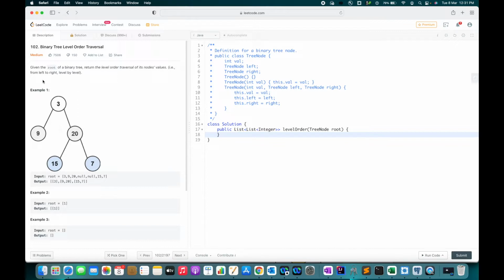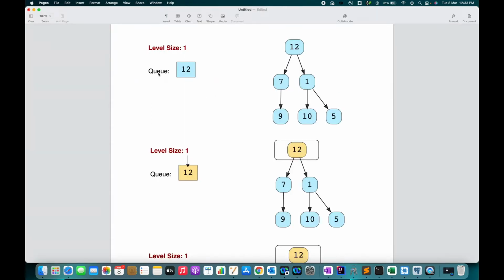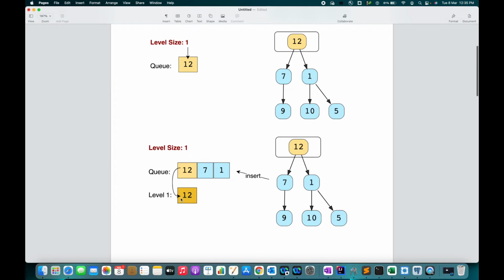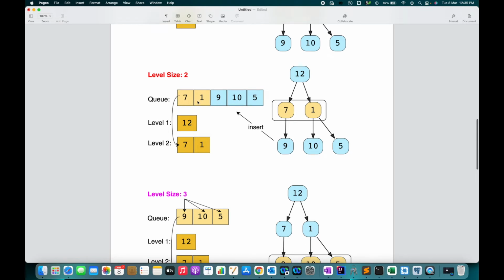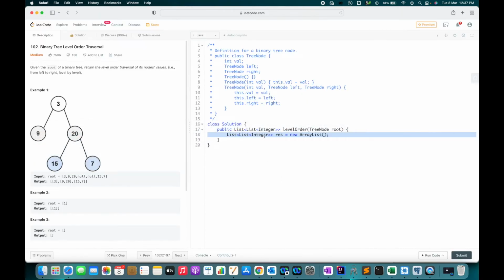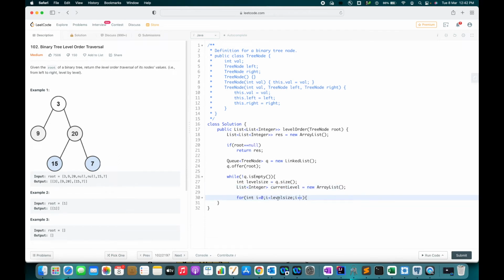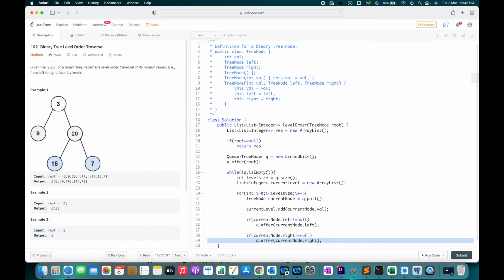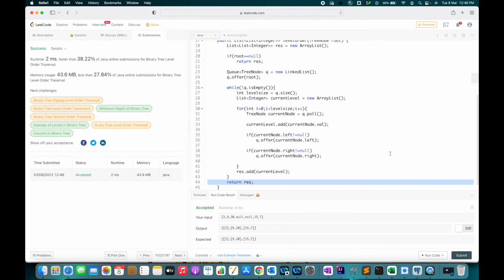BFS 1 - Easy - Binary Search Level Order Traversal - Java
Coding Interviews - Binary Search Level Order Traversal (LeetCode)
This interview question is commonly asked by companies like Facebook, Amazon, Microsoft.
We can use a Queue to efficiently traverse in BFS fashion. Here are the steps of our algorithm:

-Start by pushing the root node to the queue.
-Keep iterating until the queue is empty.
-In each iteration, first count the elements in the queue (let’s call it levelSize). We will have these many nodes in the current level.
-Next, remove levelSize nodes from the queue and push their value in an array to represent the current level.
-After removing each node from the queue, insert both of its children into the queue.
-If the queue is not empty, repeat from step 3 for the next level.

Time Complexity -
The time complexity of the above algorithm is O(N), where ‘N’ is the total number of nodes in the tree. This is due to the fact that we traverse each node once.

Space Complexity -
The space complexity of the above algorithm will be O(N) as we need to return a list containing the level order traversal. We will also need O(N) space for the queue.